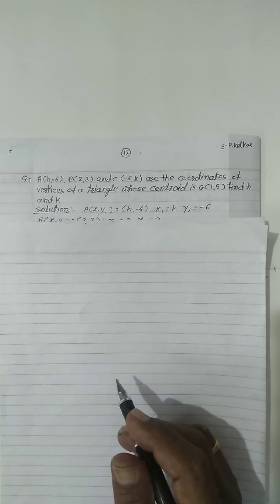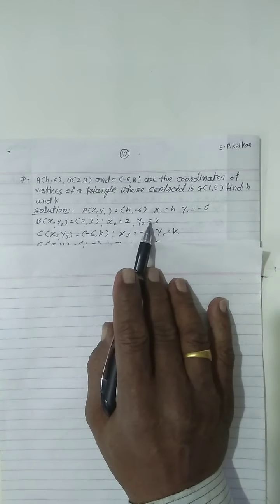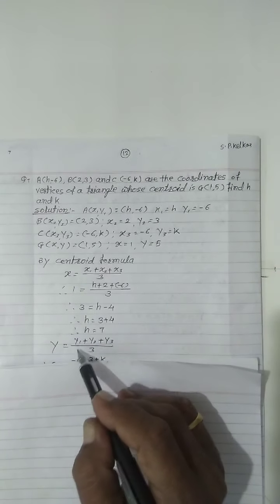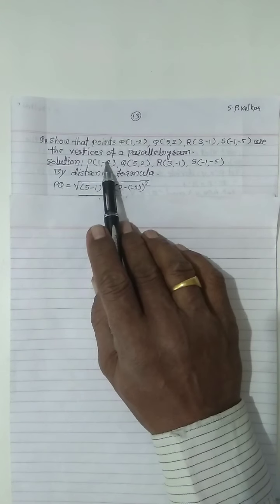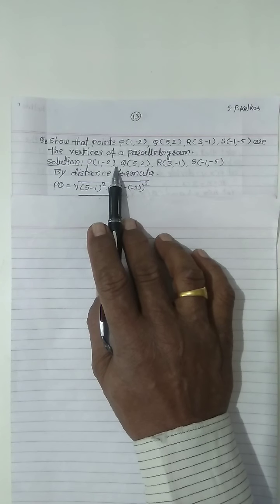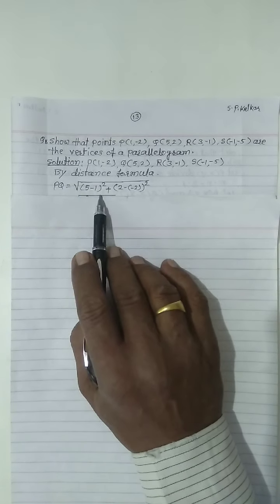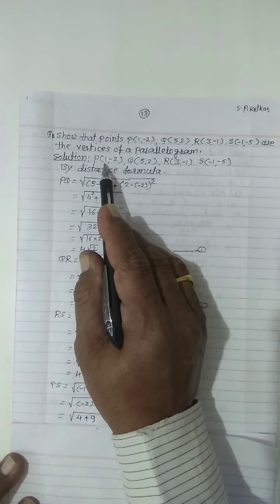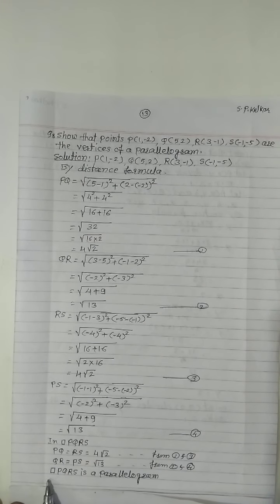🔥10 th Class Maths-2, Coordinate Geometry, Lecture-7, Kelkar Sir